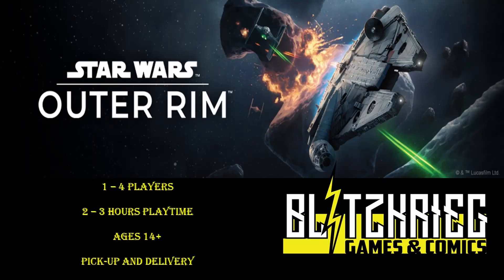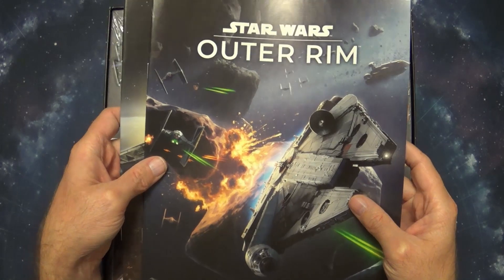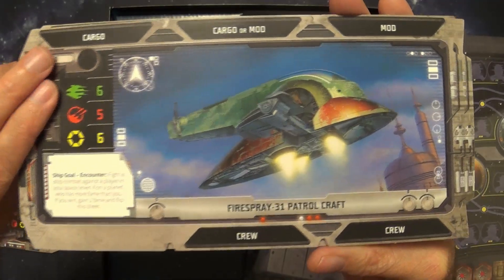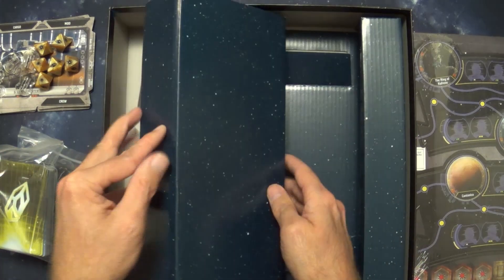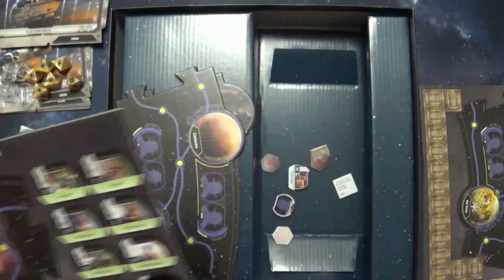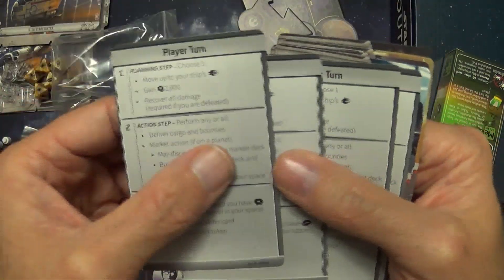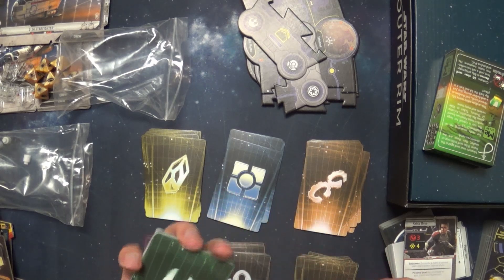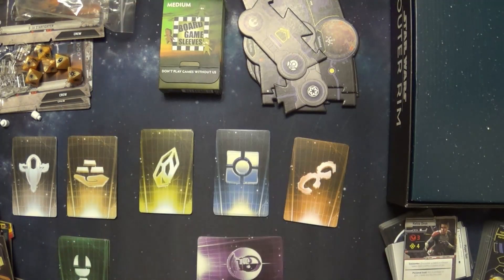Star Wars Outer Rim Unboxing Fantasy Flight Board Game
Star Wars Outer Rim Unboxing
Fantasy Flight Board Game

Magic:
This is the companion app link for the iPhone users
Android users should find in Google Play